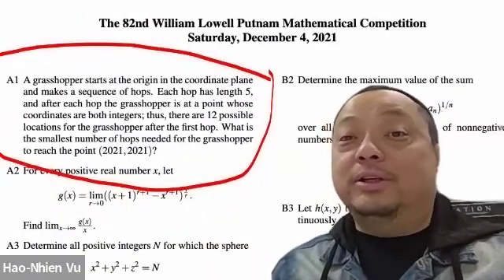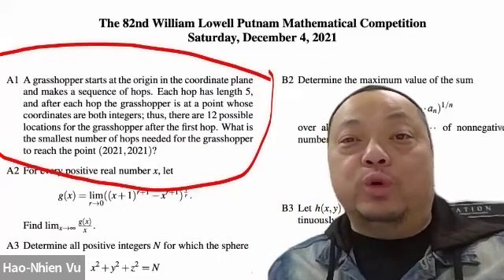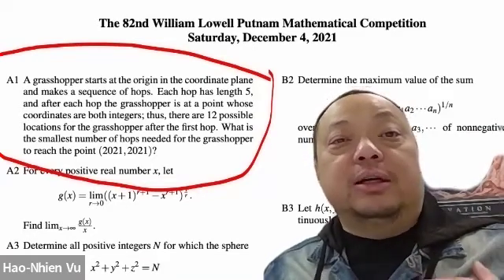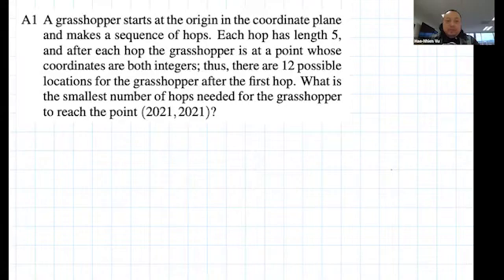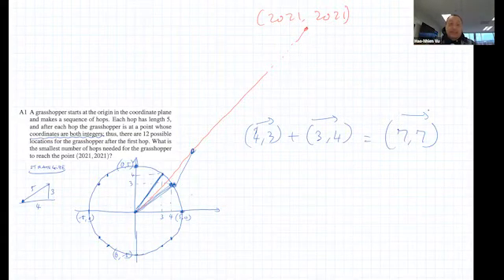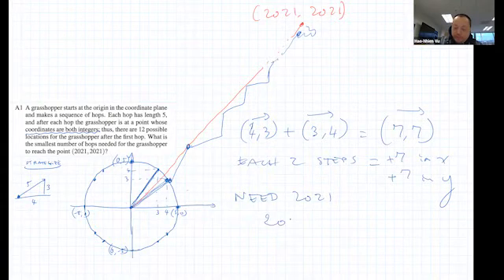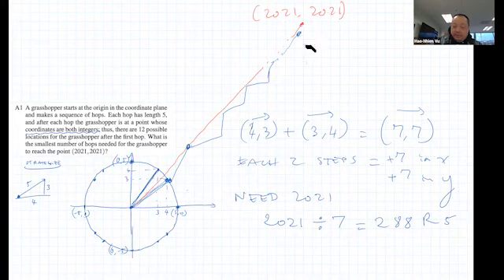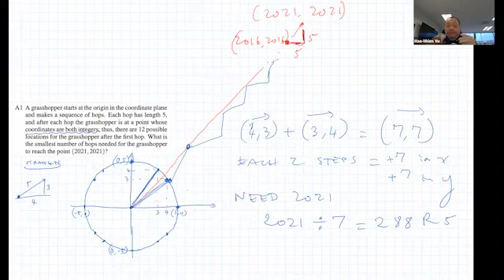Putnam 2021 problem A1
Explaining the strategy and solving the grasshopper problem from the William Lowell Putnam Math Competition 2021, problem A1.

A grasshopper starts at the origin in the coordinate plane and makes a sequence of hops. Each hop has length 5, and after each hop the grasshopper is at a point whose coordinates are both integers; thus, there are 12 possible locations for the grasshopper after the first hop. What is the smallest number of hops needed for the grasshopper to reach the point (2021, 2021)?

0:00 Intro
1:09 Problem
1:39 Strategize
9:15 Solution